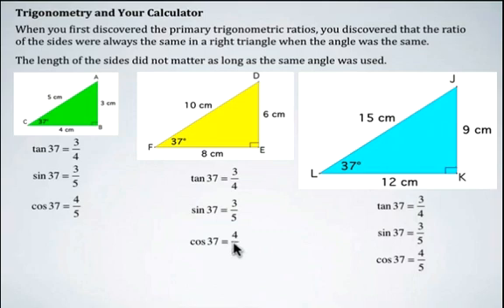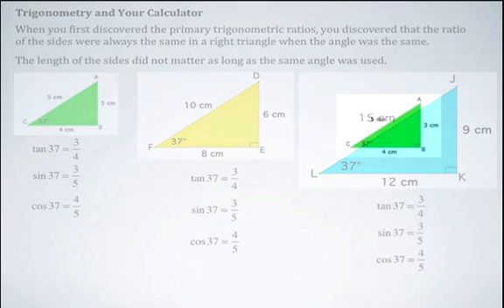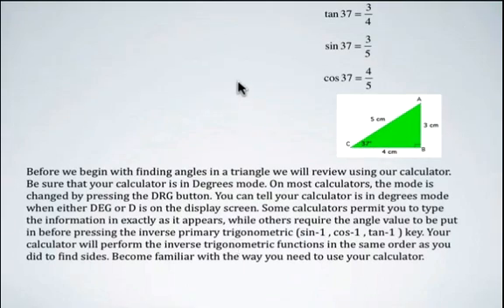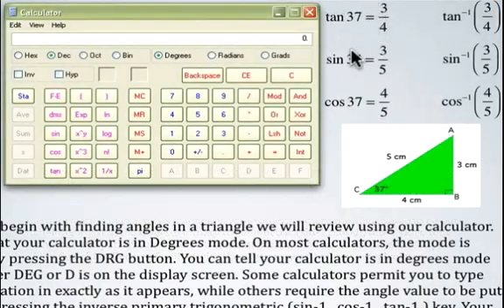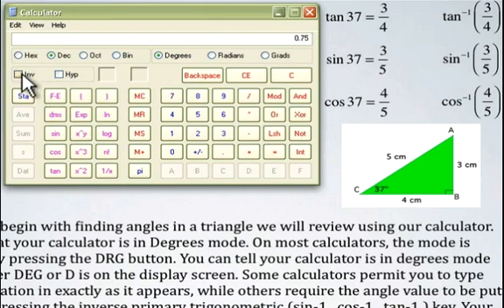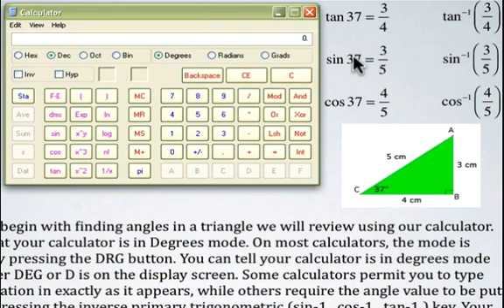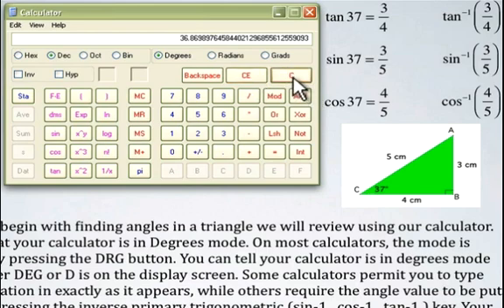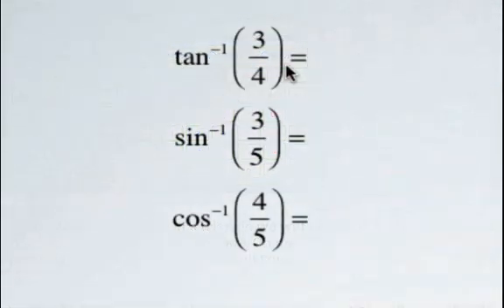Primary Trigonometric Ratios - Finding Angles 1